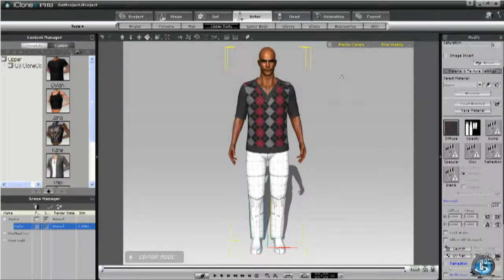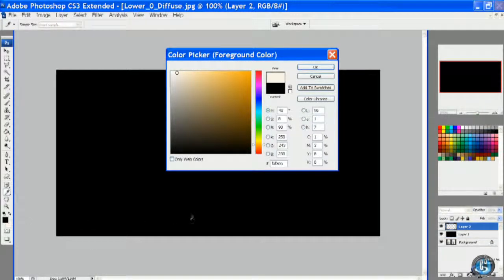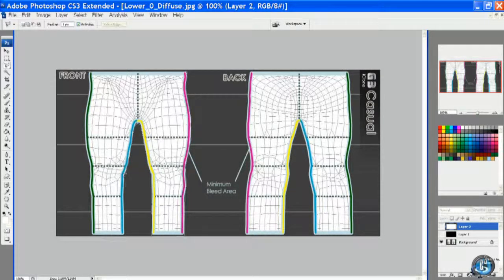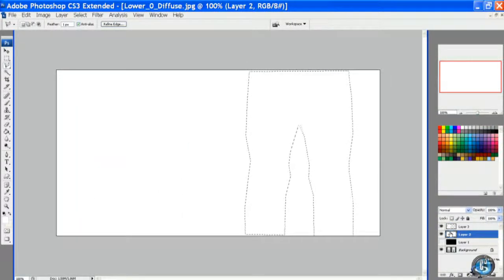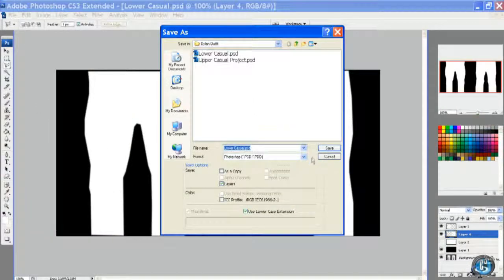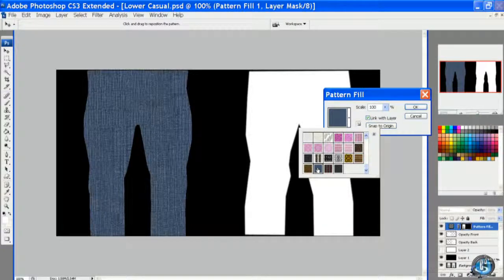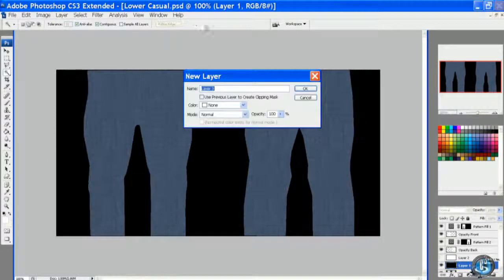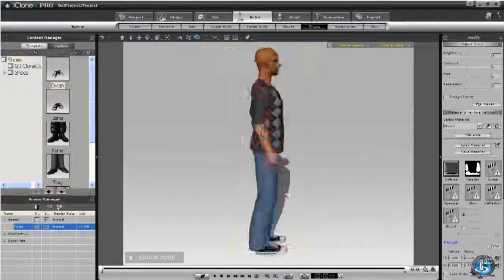Tutorial 4 - Creating a Simple Outfit with Clone Cloth, Part 2 (Lower)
This continues the previous tutorial that focused on creating an outfit with the "upper" template.